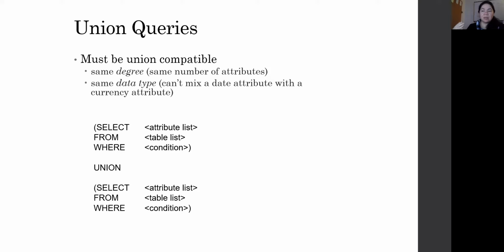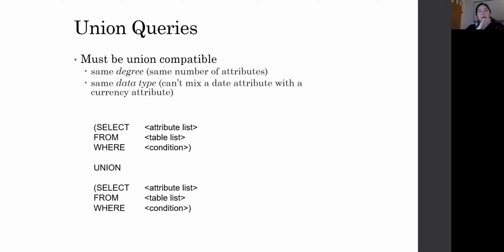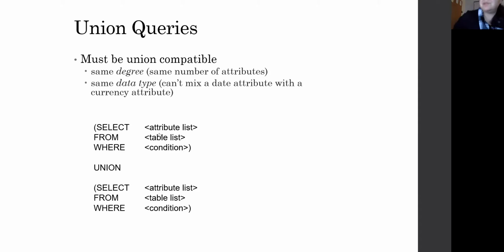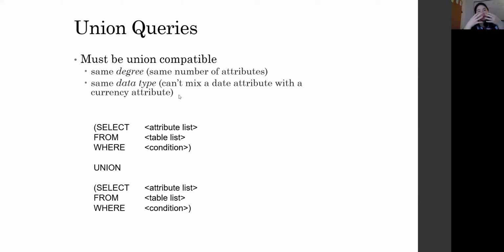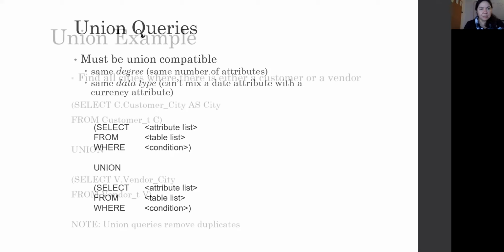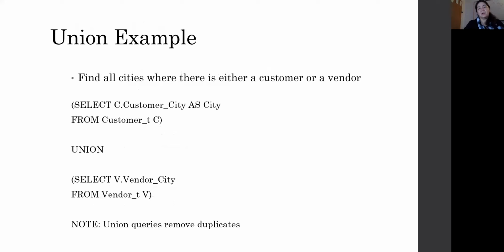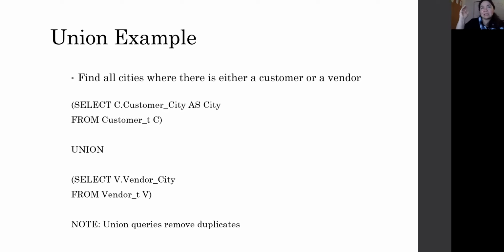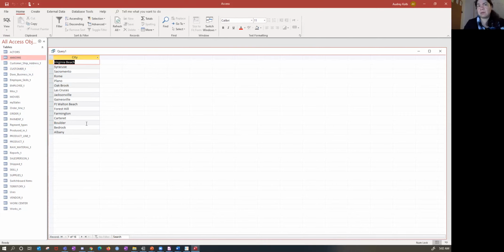W07 07 union